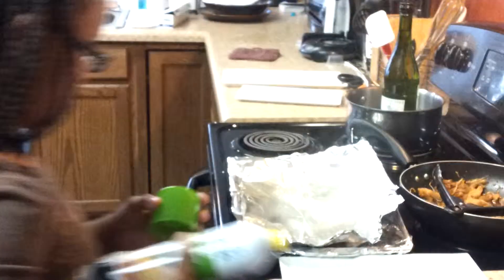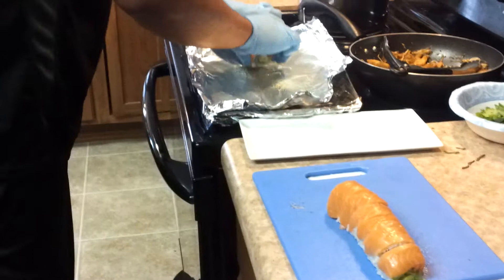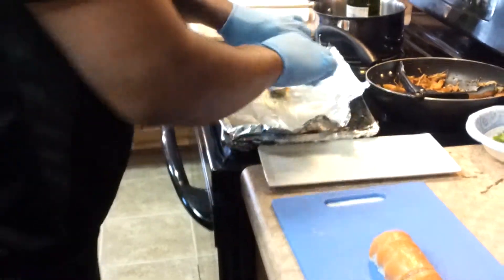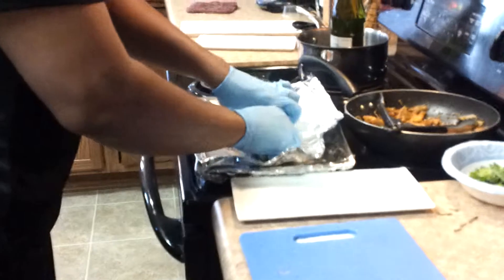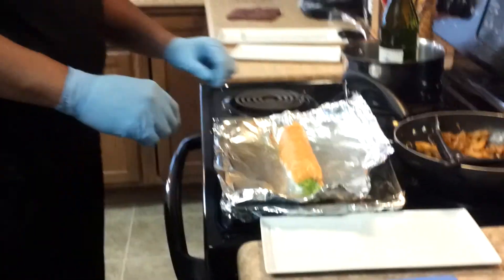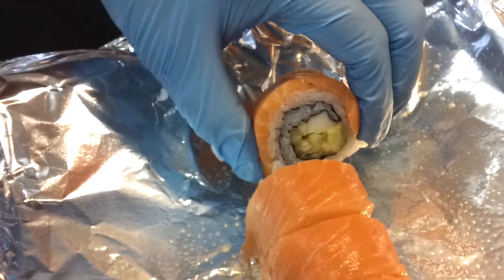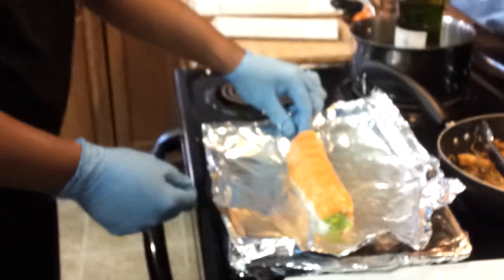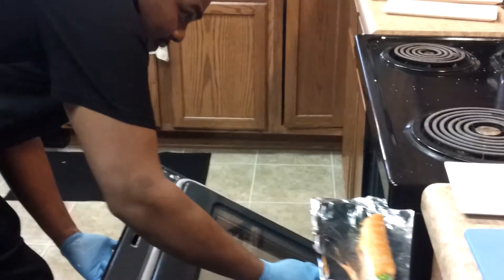baked salmon roll 1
Chavez baked salmon roll 1